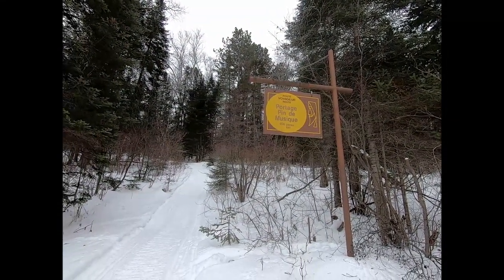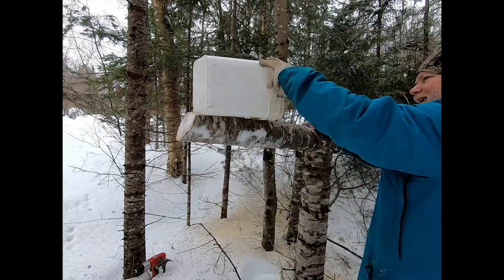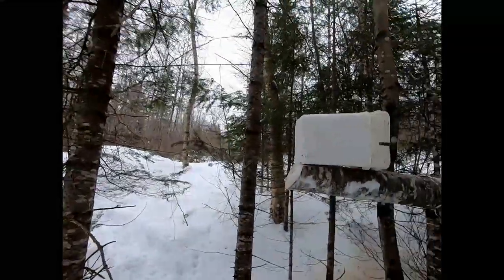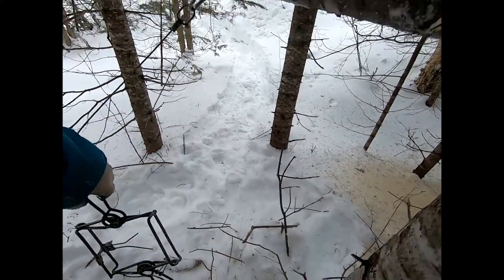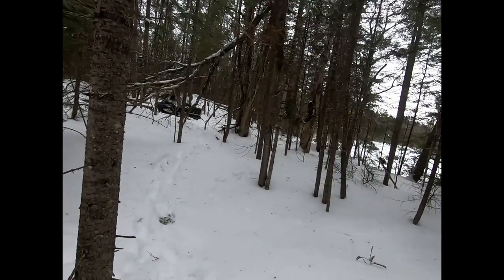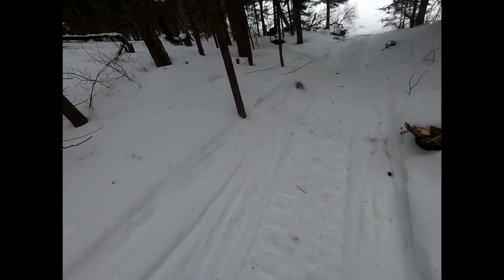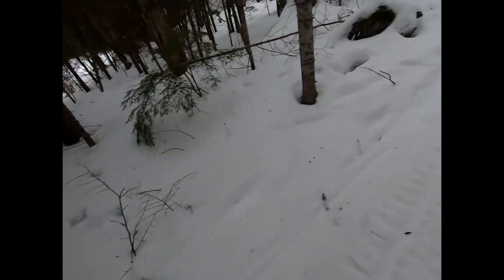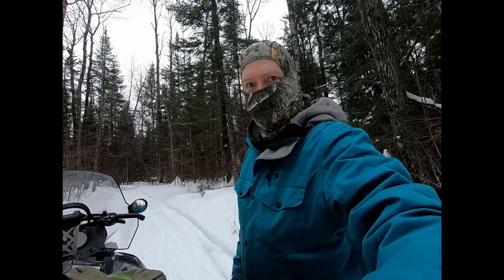Trapping Vlog: Following in the Footsteps of History, Voyageurs Fur Route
In today's trapline check follow along as I use one of the historic portages from a bygone era. My trapline is centered by the voyageurs travel route.